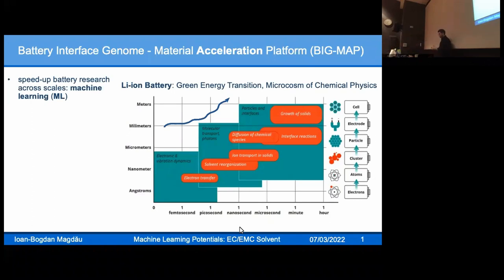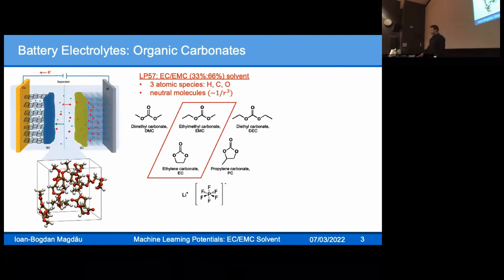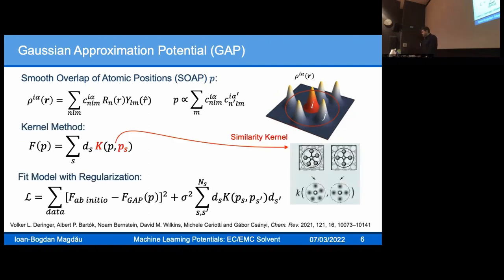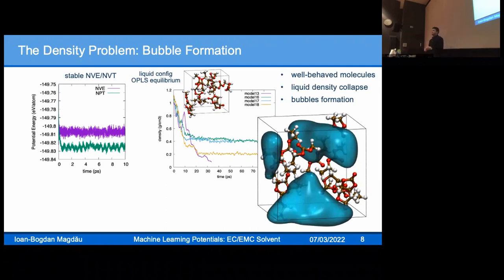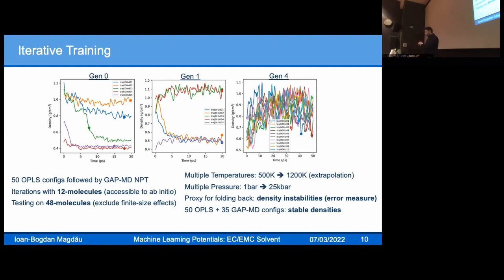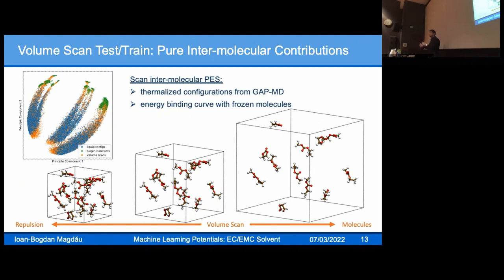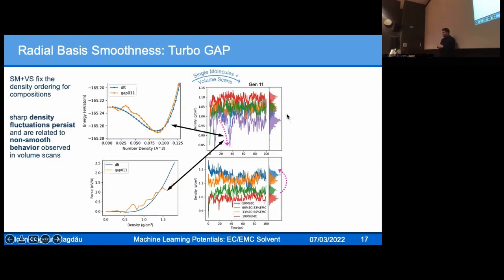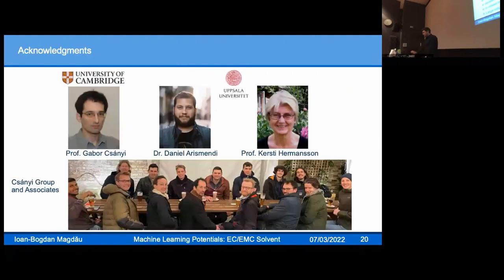Machine learning force field for organic liquids: EC/EMC binary solvent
Lennard-Jones Centre discussion group seminar by Dr Ioan-Bogdan Magdau from the University of Cambridge.

Machine learning methods have been employed successfully to model small molecules in vacuum where the highly directional bonding interactions dominate, as well as inorganic solids and liquids where the interactions are weaker but homogeneous. The molecular condensed phase presents unique challenges to ML owing to a large energy scale separation between their intra- and inter-molecular interactions. Molecular liquids with mixed compositions present the additional complication of large dimensionality imbalances between intra-/inter- molecular environments. In practice this makes it difficult to fit the inter- contribution which underlies the thermodynamics of the liquid state. Typical loss functions are on total energies and forces and since inter-molecular interactions are weaker, the intra-molecular force dominates by about an order of magnitude. Therefore, a typical fit would get good intra- and poor inter- relative accuracy. Previous attempts to model molecular liquids with ML have employed several strategies to tackle the intra-/inter- imbalance. One approach is to separate the interaction scales by creating independent force fields for the molecule and for the liquids, respectively. This of course solves the problem of scale separation neatly; however, it also makes it impossible to extend such a model to the reactive regime where the bonds can break and reform allowing chemical reactions to take place. This talk demonstrates that by crafting a sufficiently diverse training set through iterative training and by carefully testing the accuracy of the models on the relevant inter-molecular scale, it is possible to fit a general purpose potential which describes the EC:EMC binary solvent liquid. This paves the way for a more general full reactive force field which will be needed to study the electrode-electrolyte interface with ab initio accuracy.

The seminar was held on 7th March 2022.